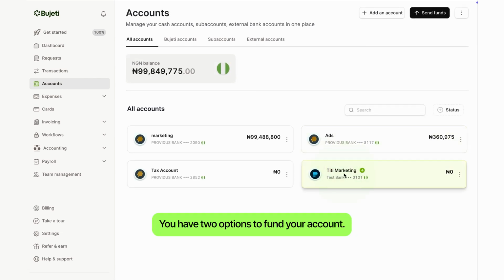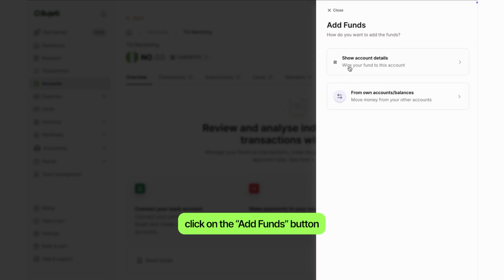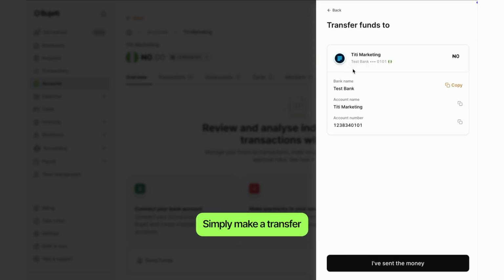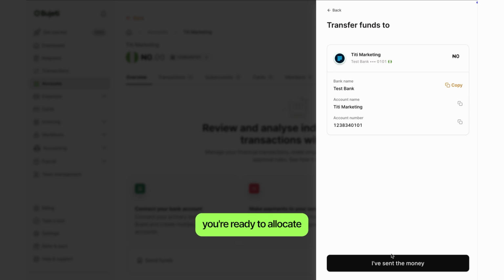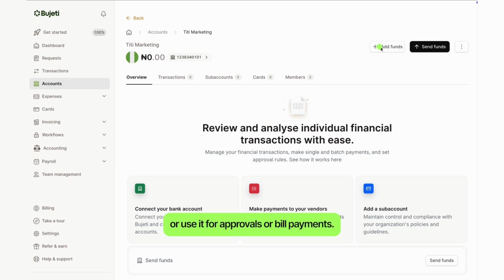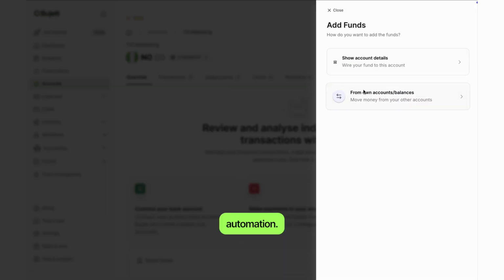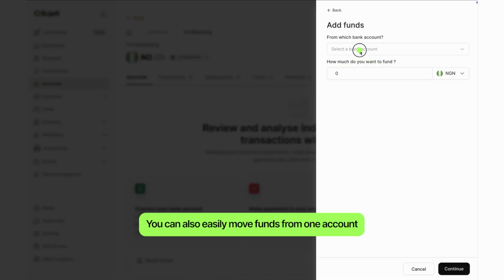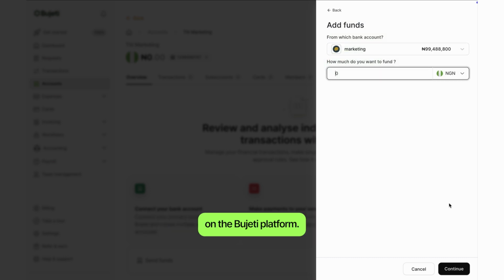How to Fund Your Bujeti Account | Add Funds Easily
Funding your Bujeti account is simple and fast.

In this video, we’ll show you how to add funds and transfer between accounts right from the Bujeti platform.

Once funded, you can easily automate payments, manage budgets, and top up cards for your team - all in one place.

Need help?